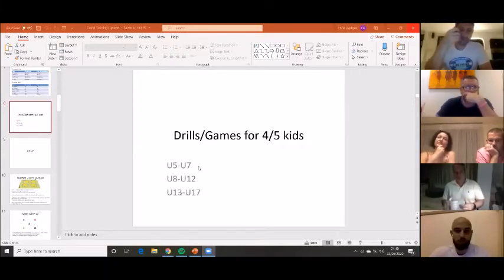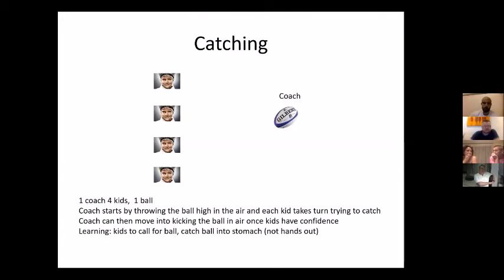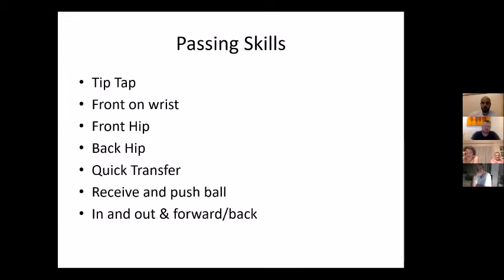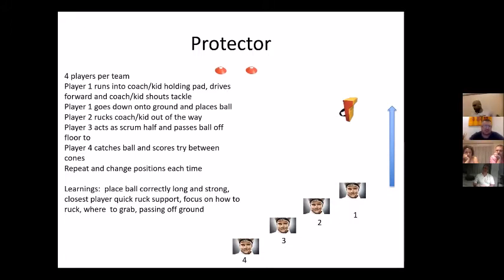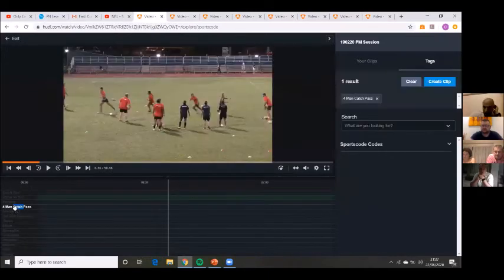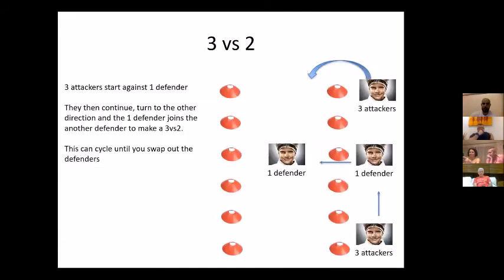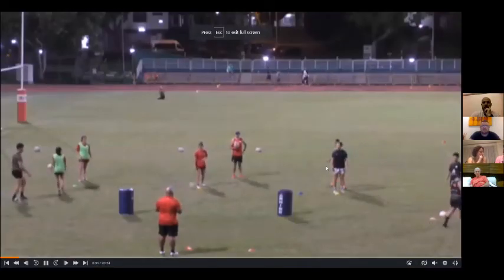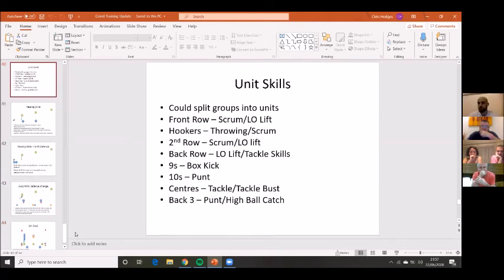5 Per Group Training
Guide to exercises, skill development and games in groups of 5